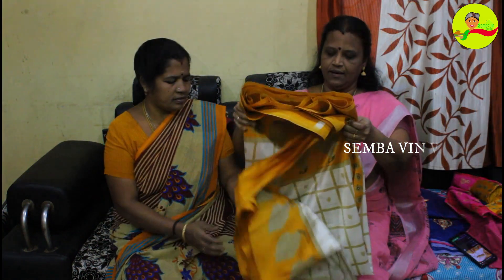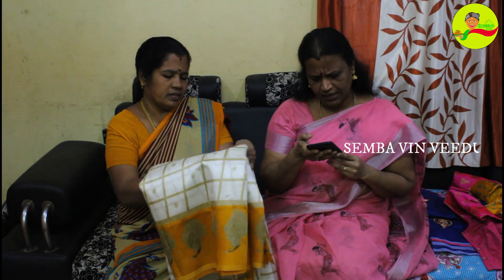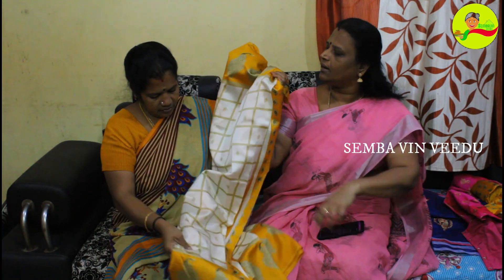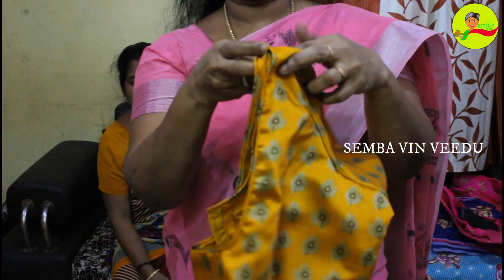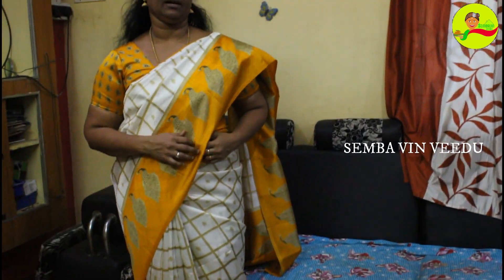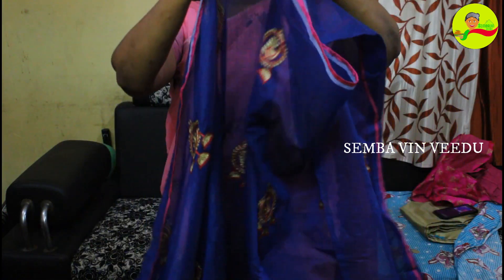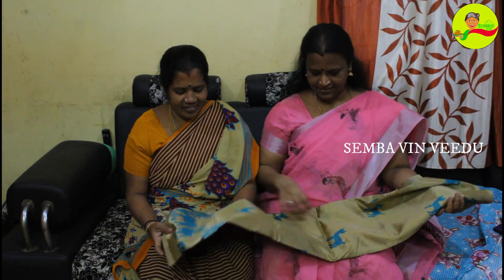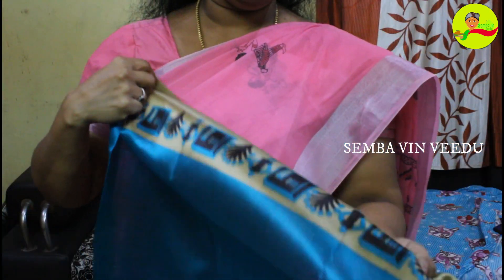VLOG|| SAREE COLLECTION || MY SAREE COLLECTION!!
Hey friends , its so nice to meet you people in this video. here i have displayed the new sarees that i bought for a occasion with all details of the saree!!  comment your views and keep supporting me friends !

MORE INFORMATION ABOUT OUR CHANNEL
sembavin veedu channel  is all about South Indian and North indian veg recipes. Cook & Learn Simple very Easy Authentic Food Recipes step by step method
Never miss any of your Favourite Recipes update,

Thank you Friends
Yours Kavitha
If you want like these type of video please comment me